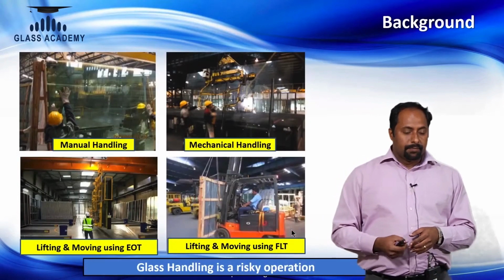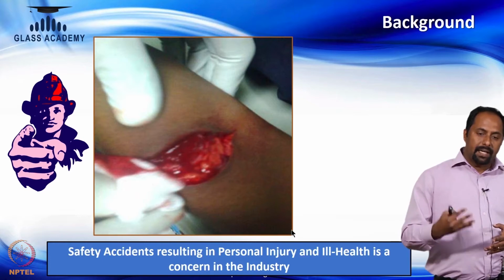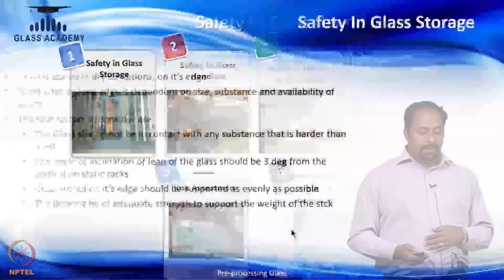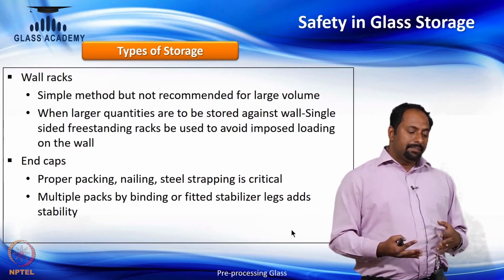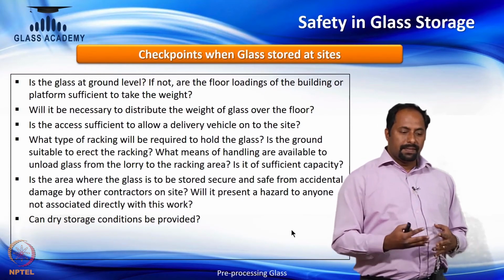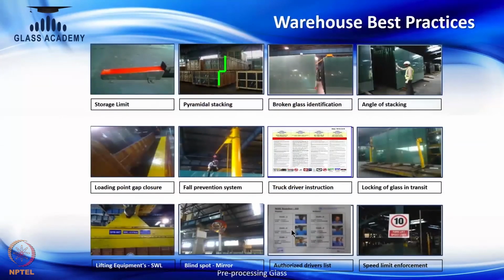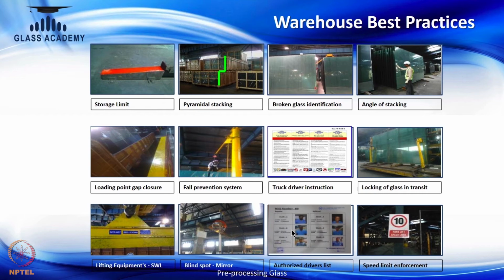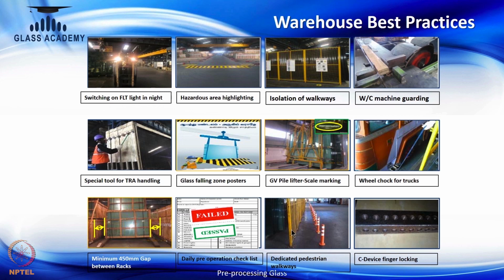Safety in Glass Handling Part I